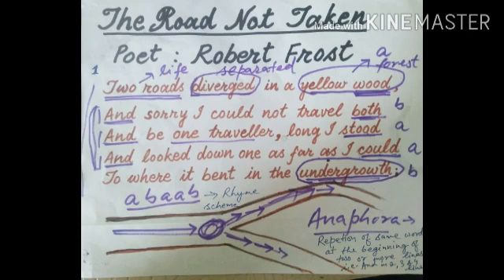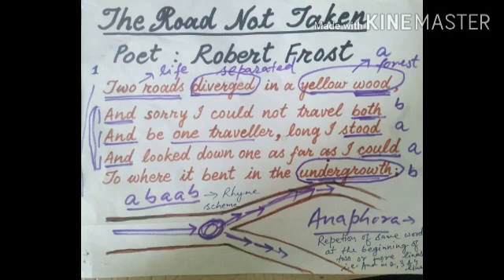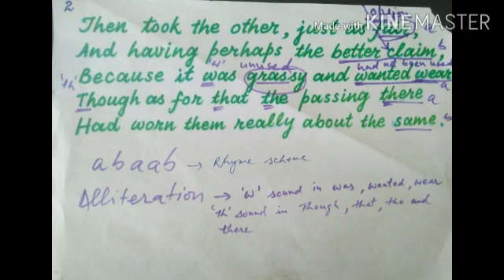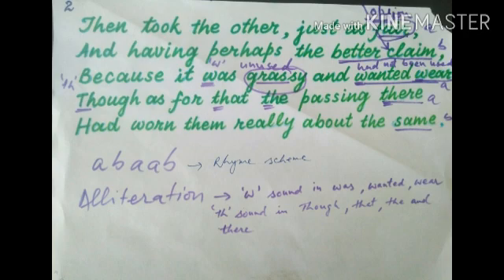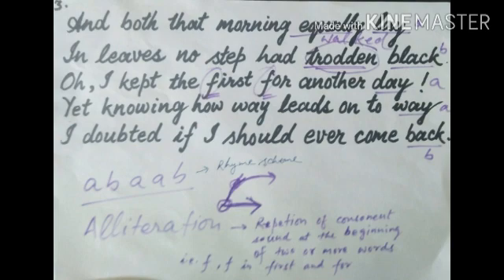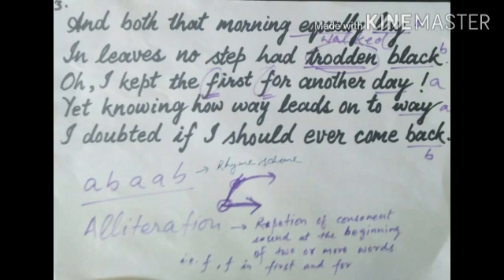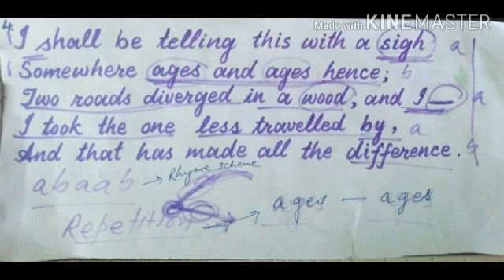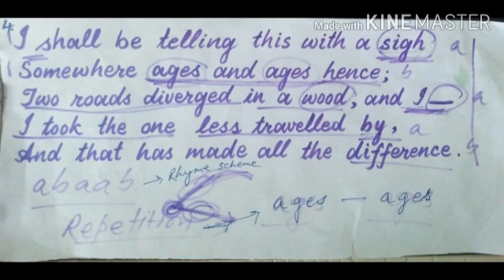The Road Not Taken By Suresh Kumar (English)